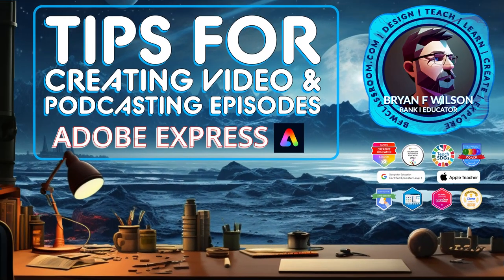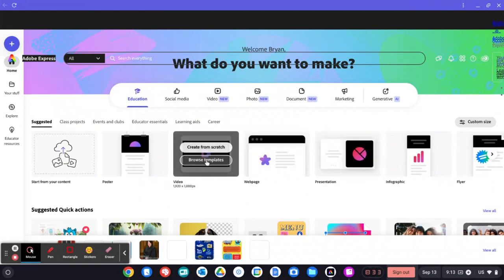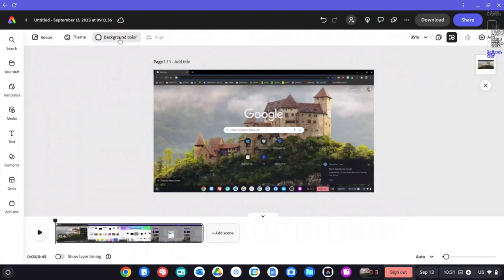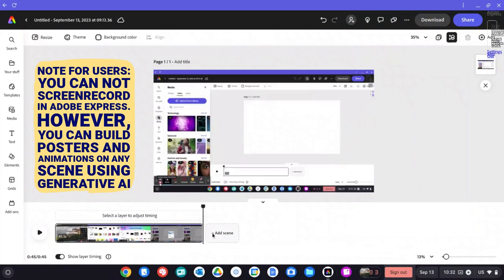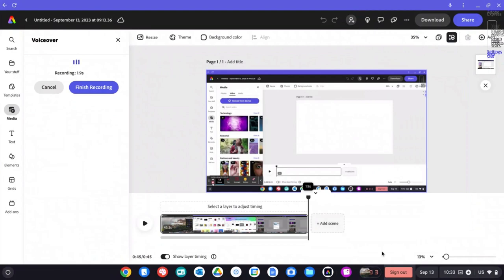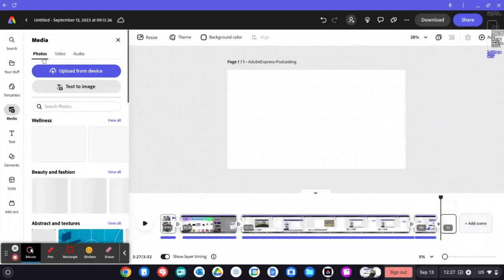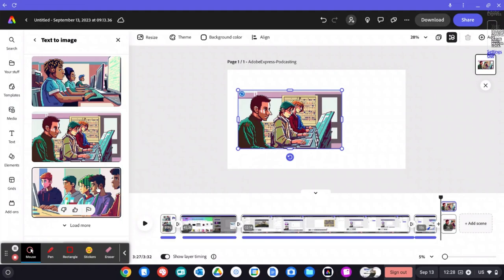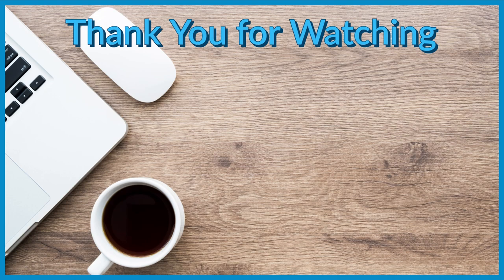Adobe Express How To Create Videos For Vlogging and Podcasting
In this video, I use the new Adobe Express updates to show how to make a video, record and overlay audio, generate AI images for a simple podcast graphic, and animate elements in the video overlay.